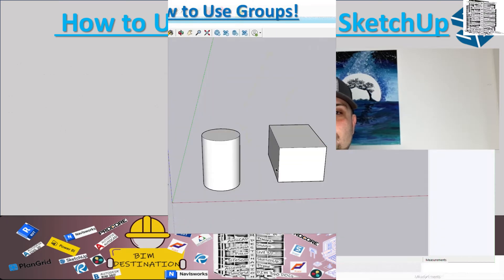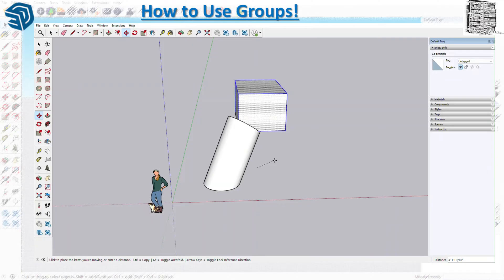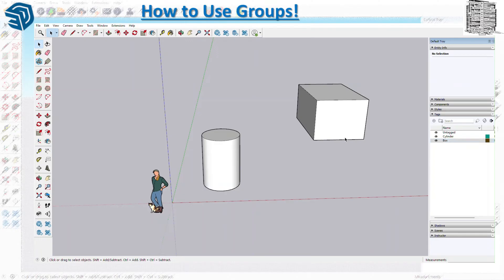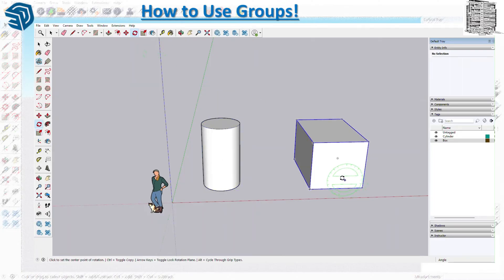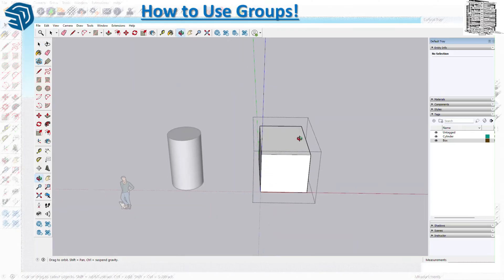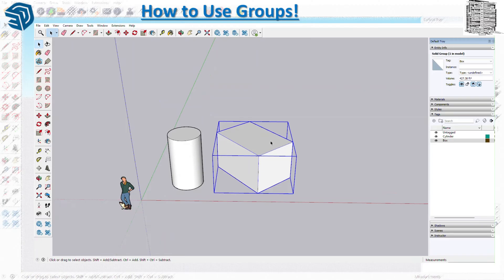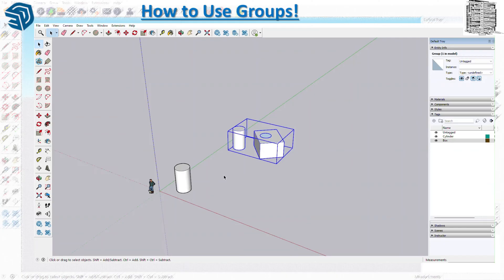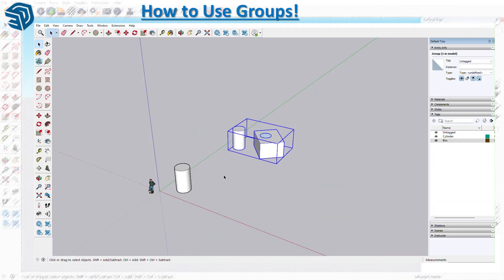SketchUp Grouping Tutorial 🧱 | Create & Nest Groups + Reduce File Size | BIM-VDC Smart Modeling Tips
🧱 Organize & Optimize with SketchUp Groups!
In this SketchUp BIM-VDC tutorial, we explore the most essential modeling feature: GROUPING. Learn how to create groups, align axes, nest groups, and even optimize your files to prevent SketchUp crashes. This video is packed with smart modeling strategies for efficient design and clean geometry!

Whether you're a student, architect, or BIM coordinator, mastering groups will save you time and frustration in every project.

🔍 Topics Covered:
00:00 - Intro
00:33 - What is Grouping in SketchUp
02:29 - How to Create Groups
04:24 - Understanding Axes in Grouping
08:30 - Creating Nested Groups
10:26 - How Grouping Affects File Size & Performance

💡 Pro Tip: Use grouping instead of components when geometry doesn’t need to repeat — keep your file light and responsive!

🛒 Grab your BIM gear → BIM.DESTINATION Store